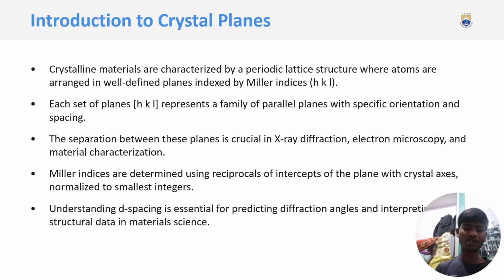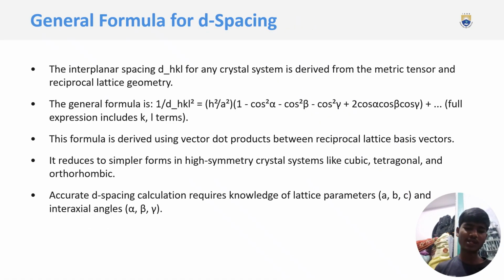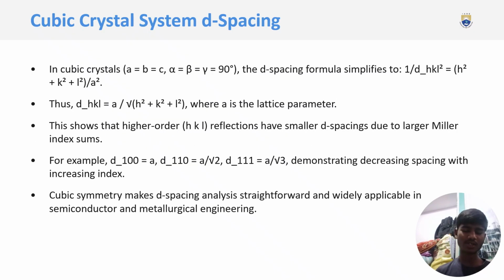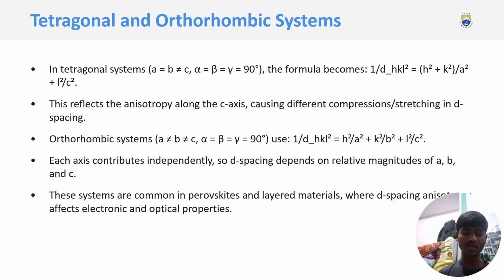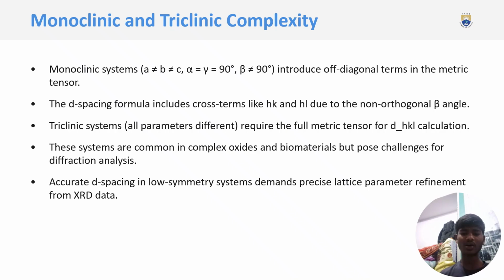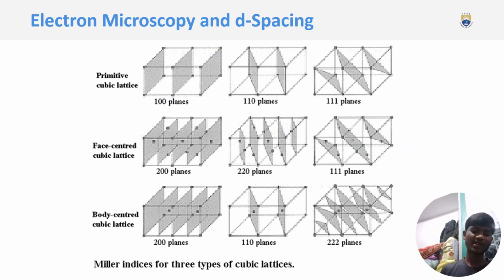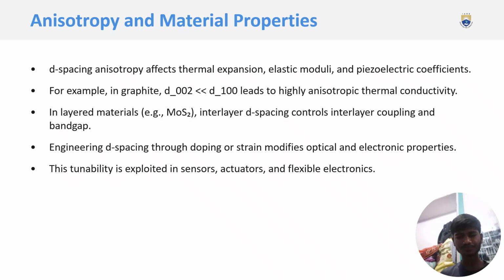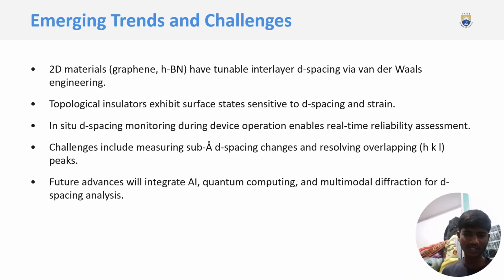Separation between successive h k l planes